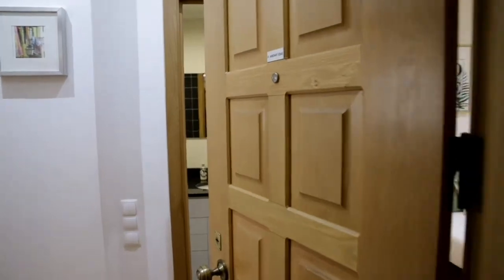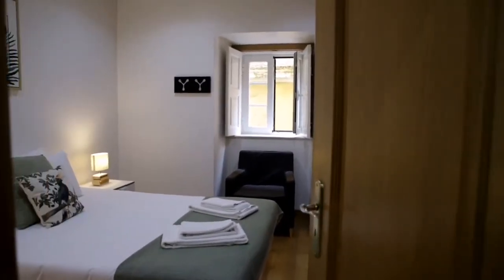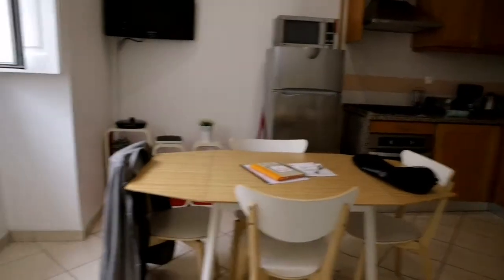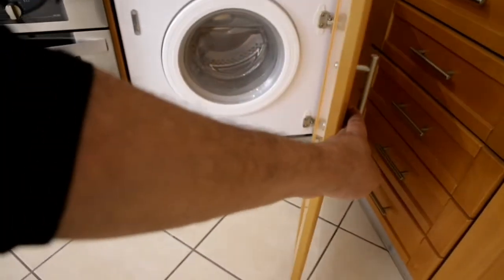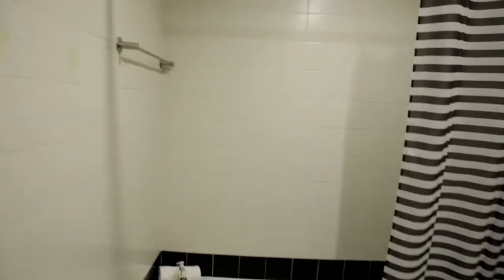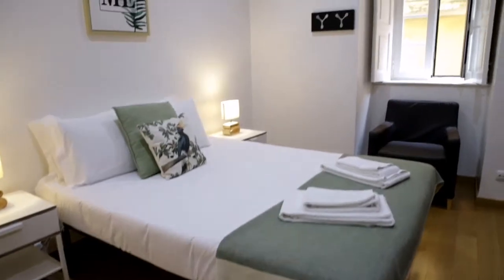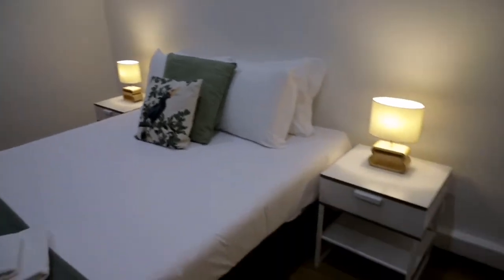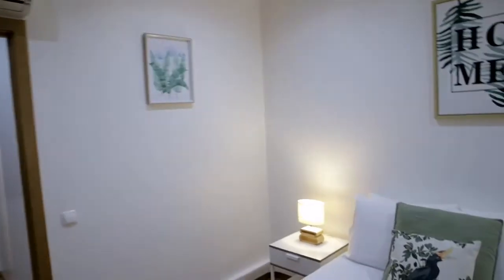Whole 1 bedrooms apartment in Lisboa - Spotahome (ref 442855)